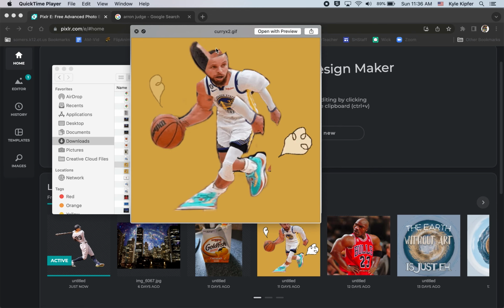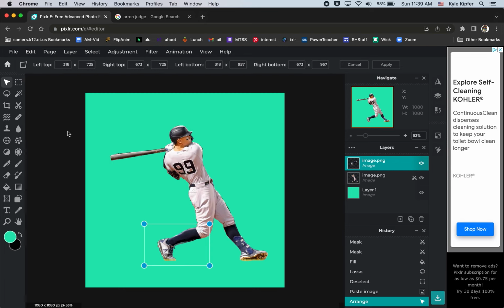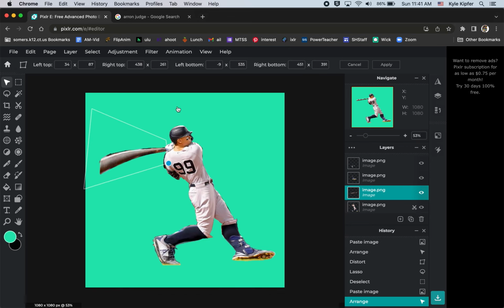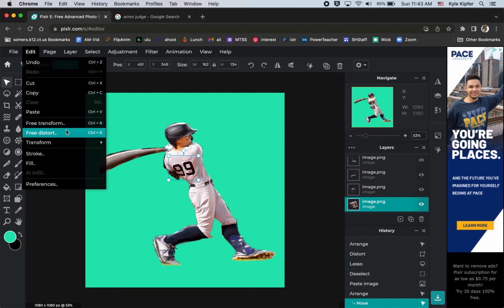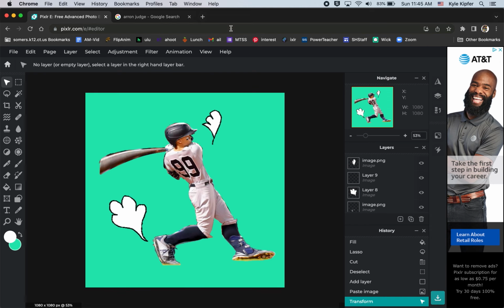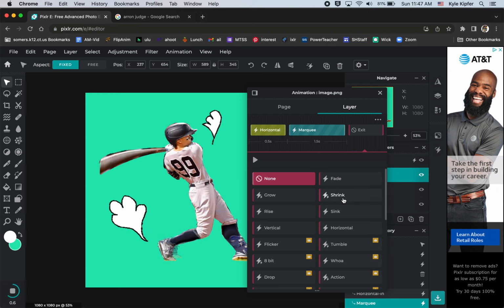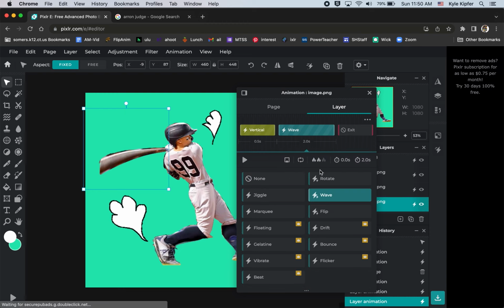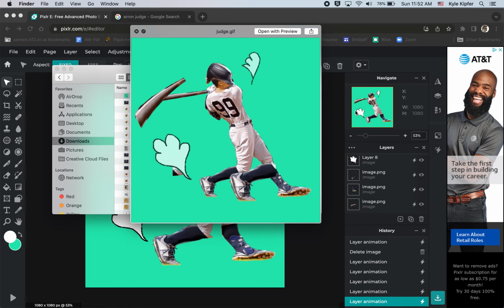Create a Caricature Animation with Pixlr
Step by step tutorial for using the copy, paste, and free distort tools along with the animation panel to add some action and make a fun GIF.